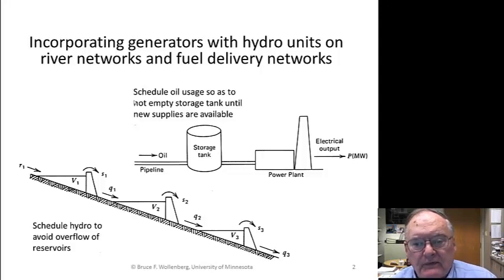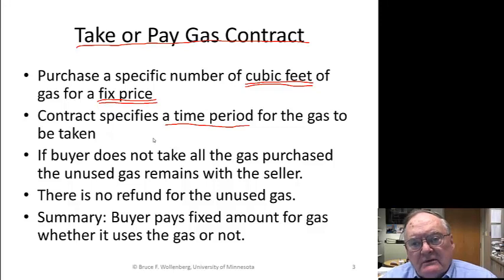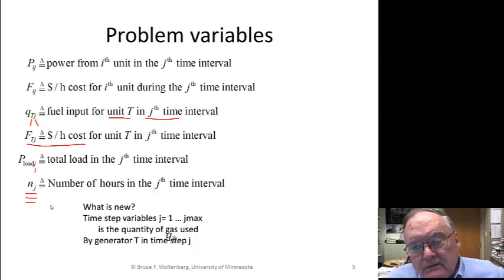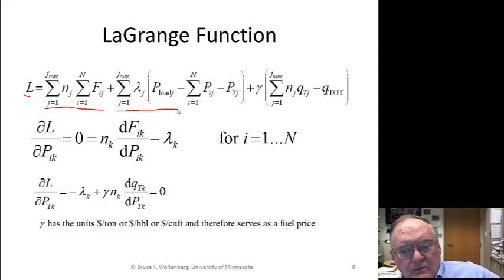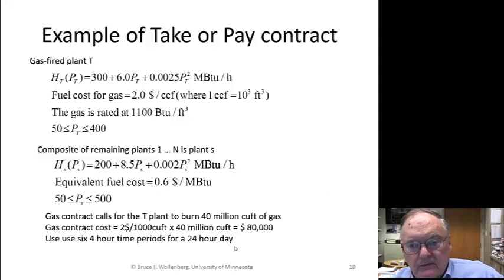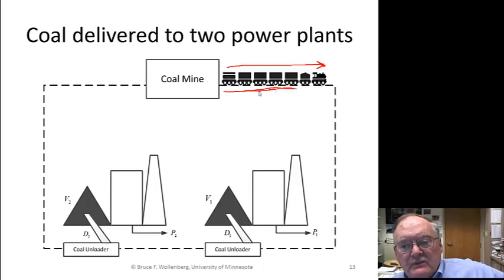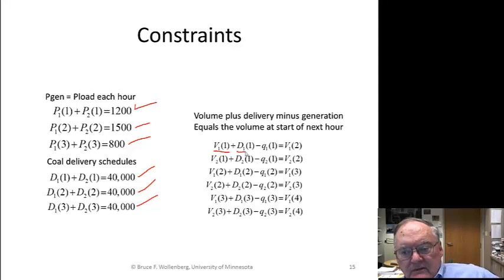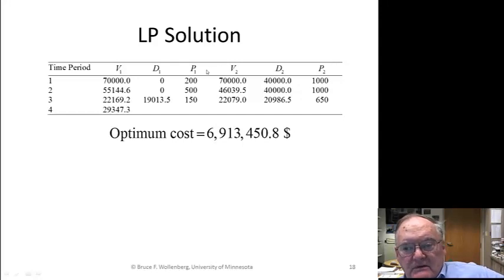Power Generation Operation and Control Module 9-1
Module 9: Generation with Limited Energy Supply, Part 1